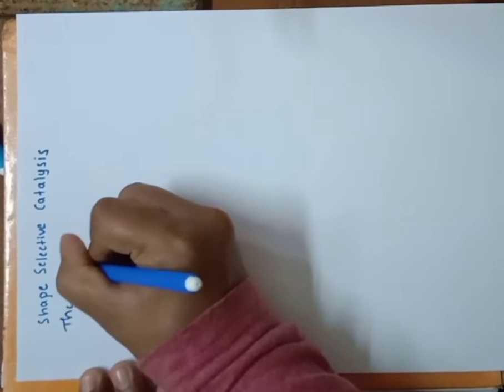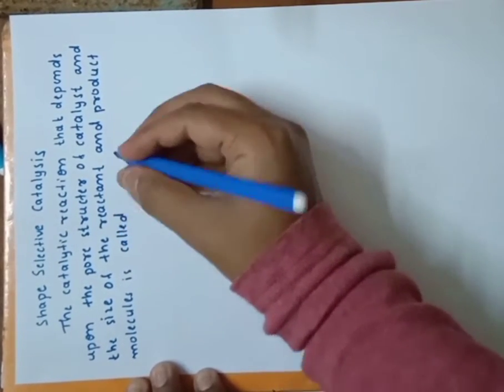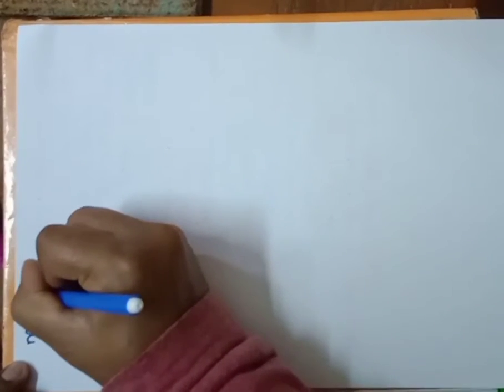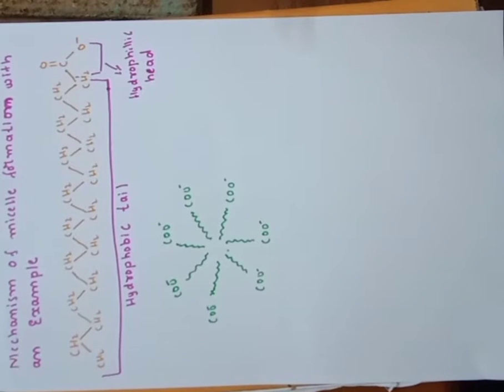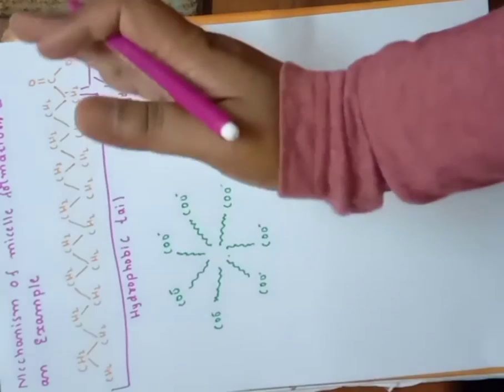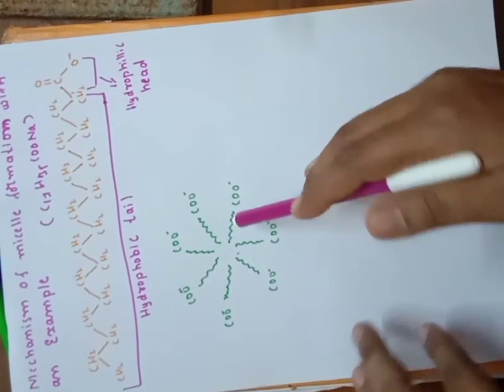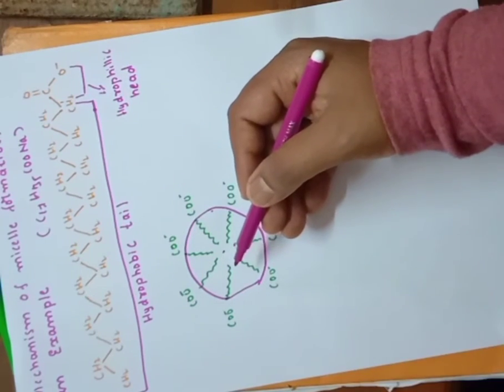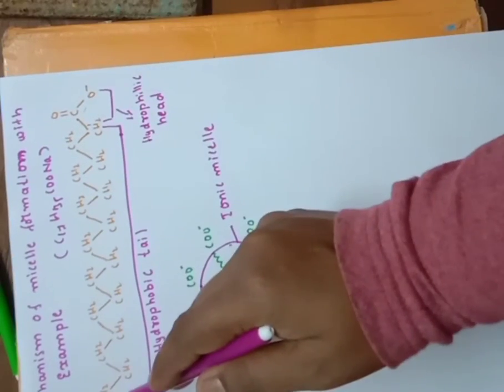shape selective catalyst